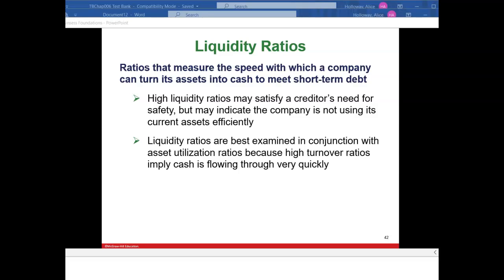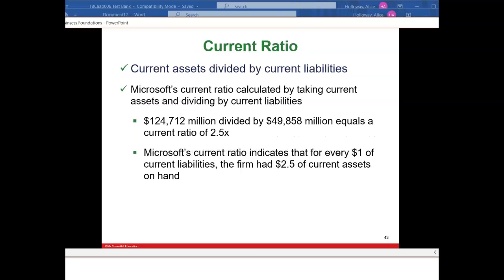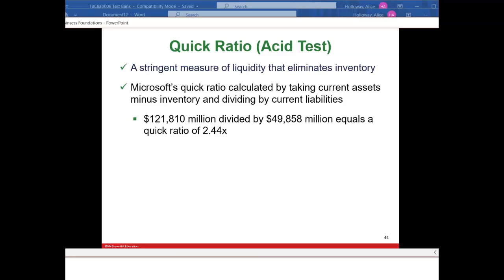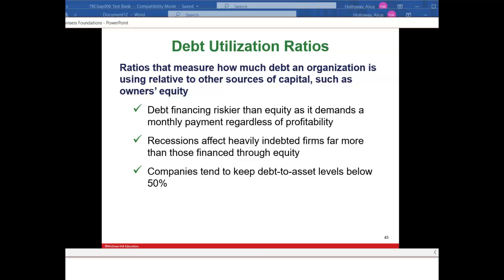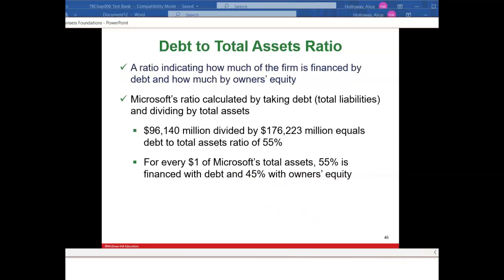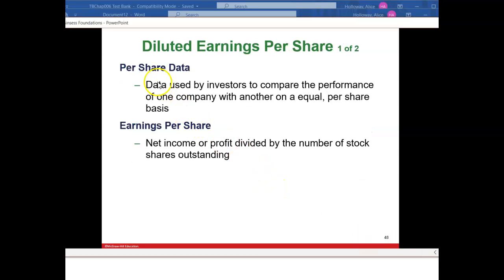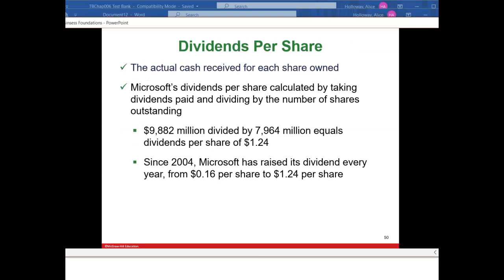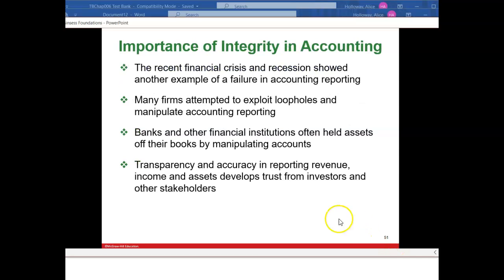Chapter 14 - Accounting and Financial Statements Video Lecture (Part C)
Chapter 14 - Accounting and Financial Statements Video Lecture (Part C). From Business Foundations - A Changing World, O.C. Ferrell, Geoffrey Hirt & Linda Ferrell